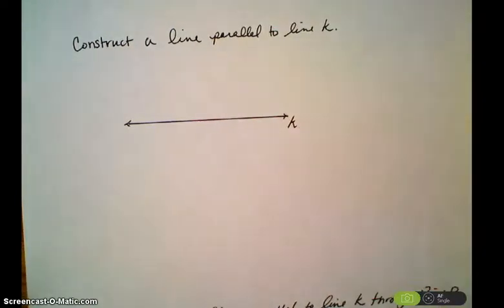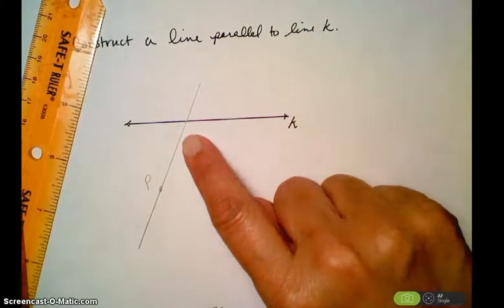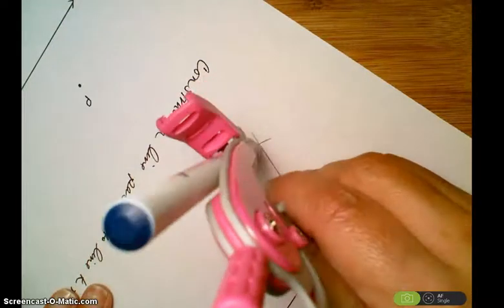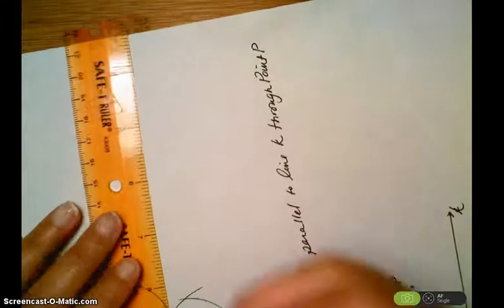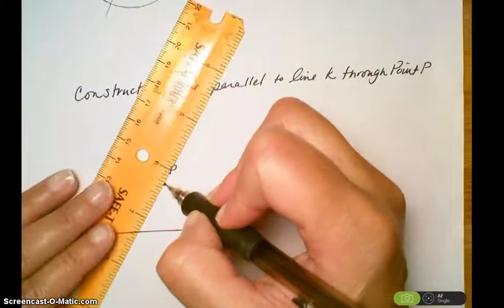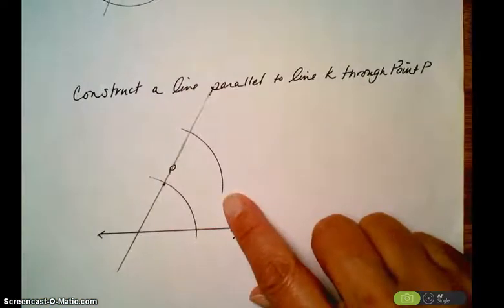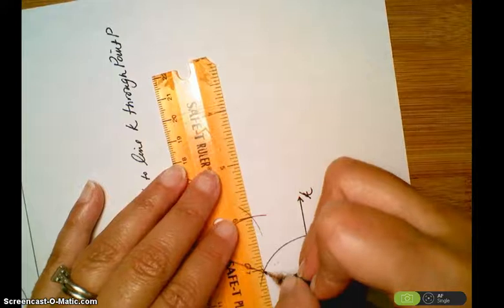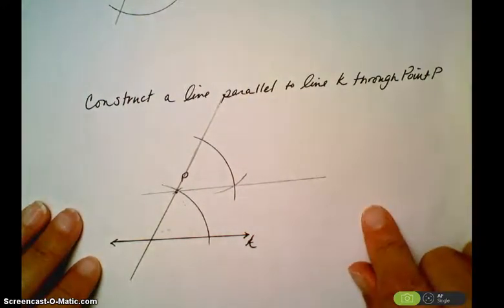Construct Parallel Line